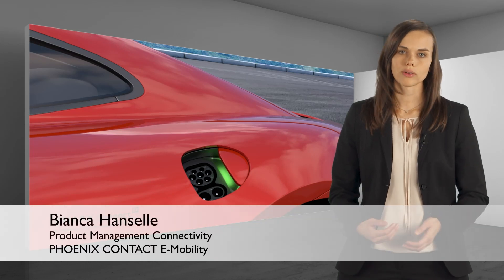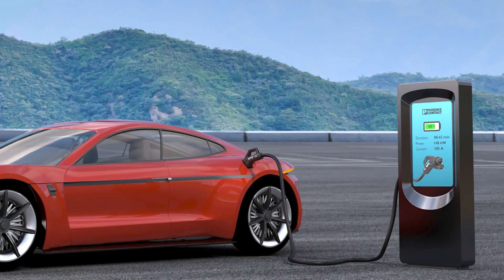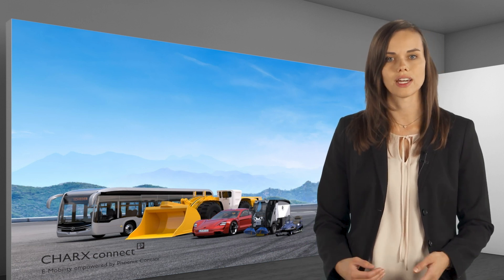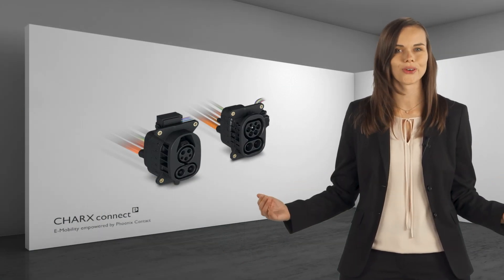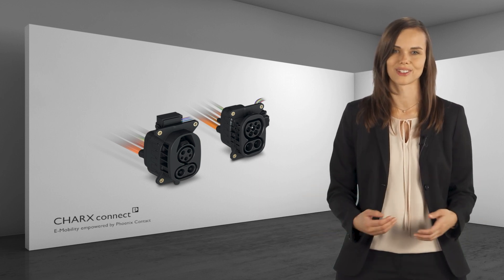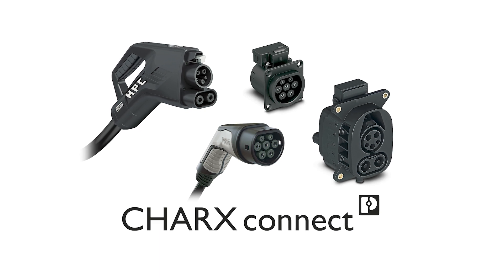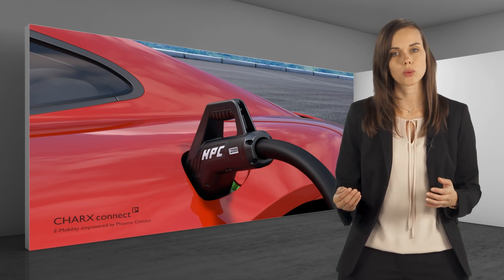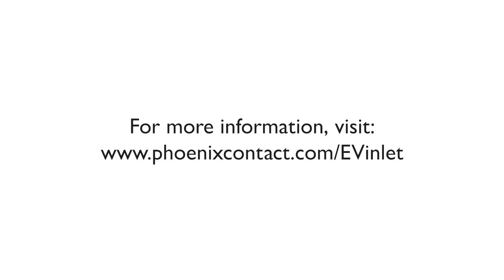Phoenix Contact e-Mobility introduces CHARX charging inlets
Phoenix Contact e-Mobility develops and produces high-performance charging inlets for electric vehicles under the brand CHARX. These inlets are designed for all types of electric vehicles in compliance with automotive standard IATF 16949. As a reliable partner, Phoenix Contact meets the high-quality requirements of our customers in the automotive industry and transfers these competencies to your vehicle. Our wide portfolio was created in accordance with charging standards for different regions, cable lengths, cable cross-sections, and interlock actuators, so the right vehicle charging inlet can be selected for different applications.

Our channel provides new product features and information, how-to’s, tutorials, case studies on machine learning, and the latest developments in the industrial internet, technology, software, STEM, and more!